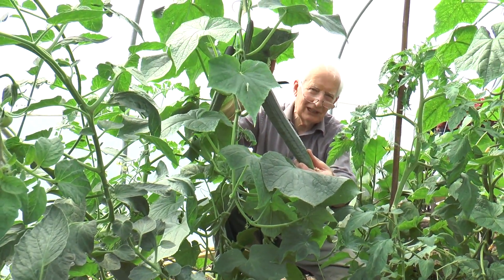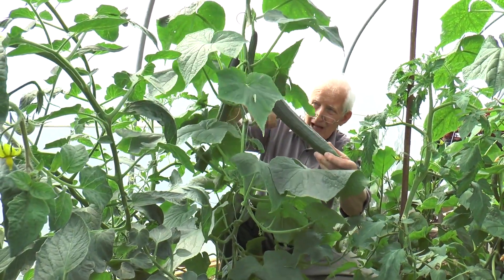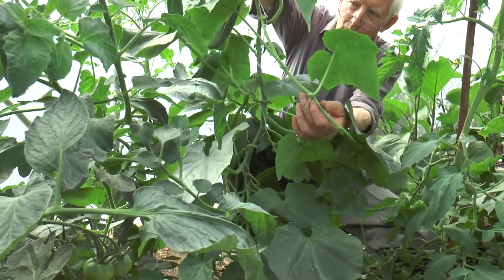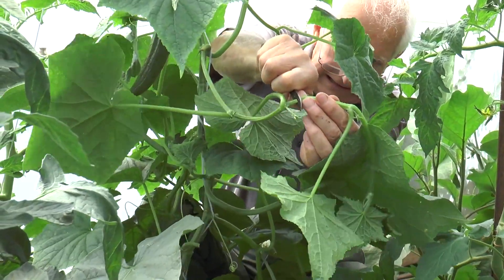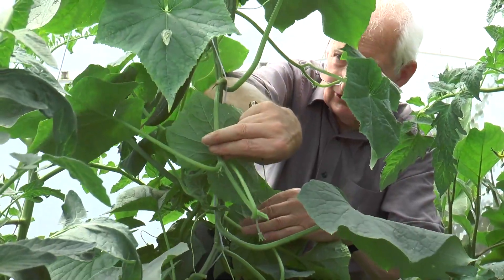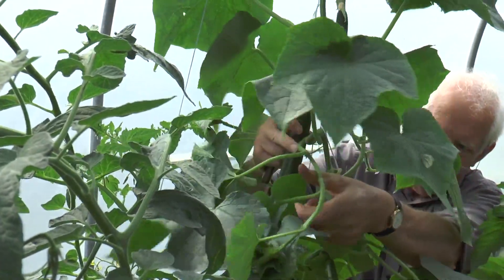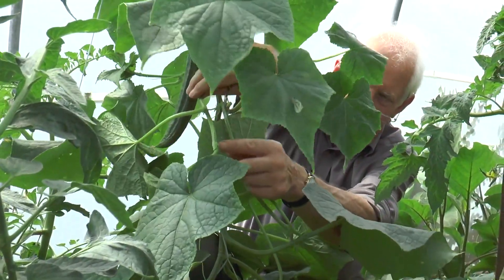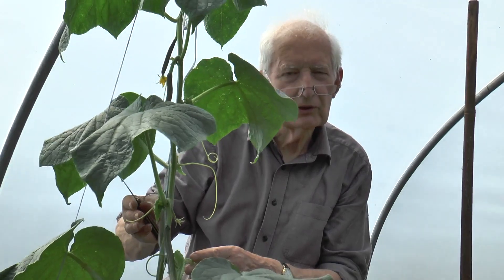How to Train Your Cucumbers | Garden Ideas | Peter Seabrook